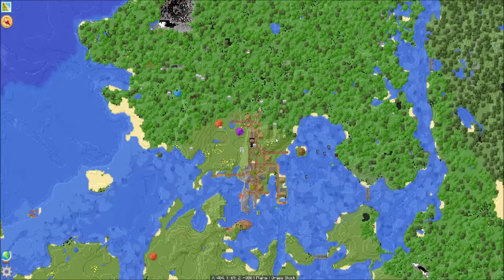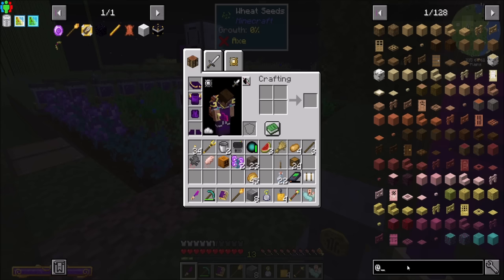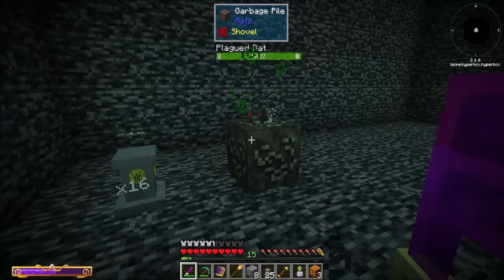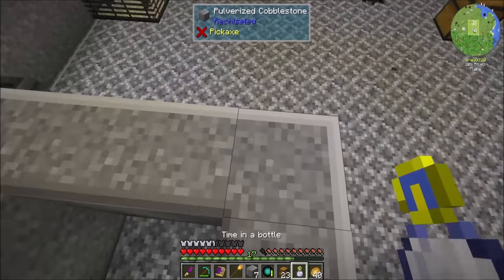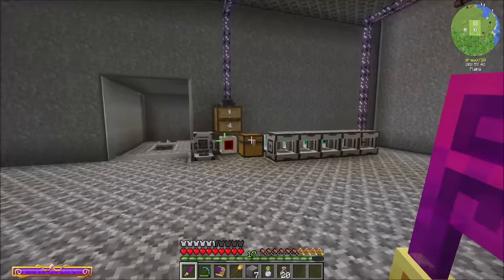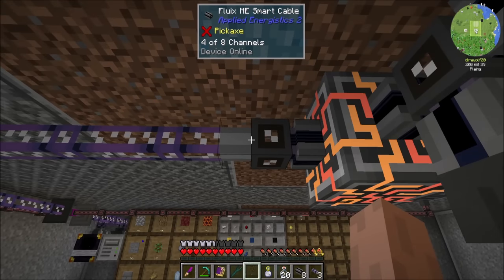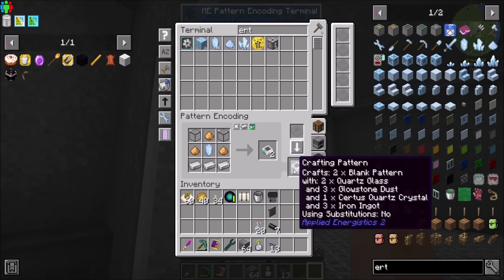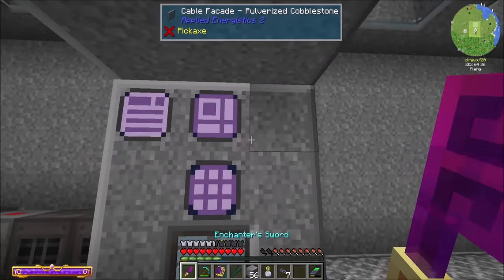LetsPlay S13E21 Rats and More Automation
Playing around with rats some more, and then automating some more stuff.